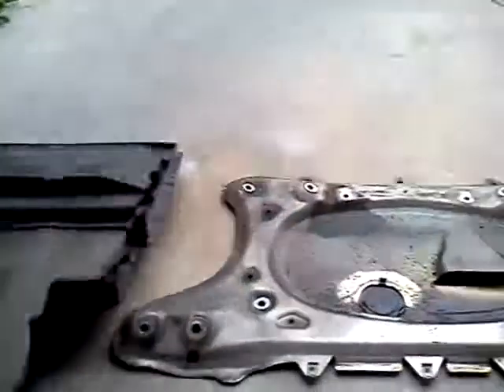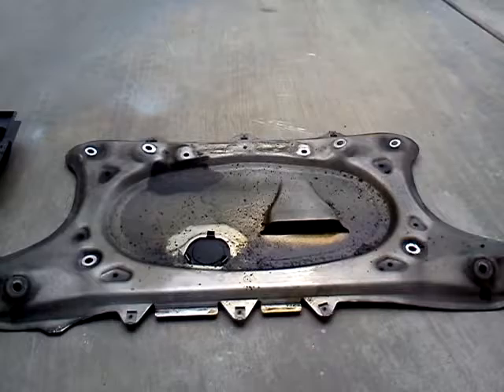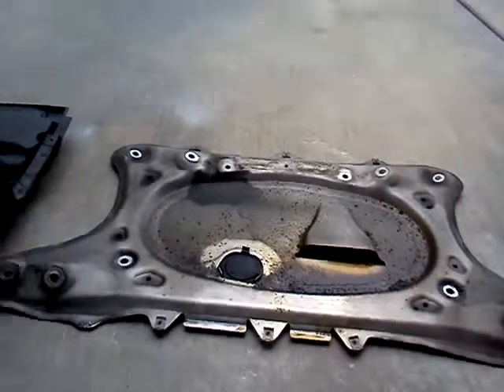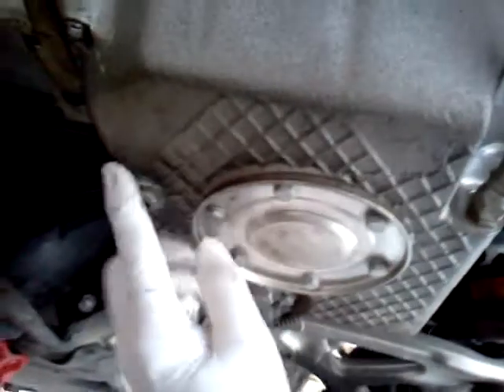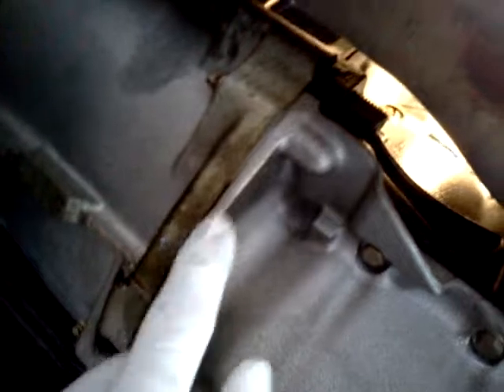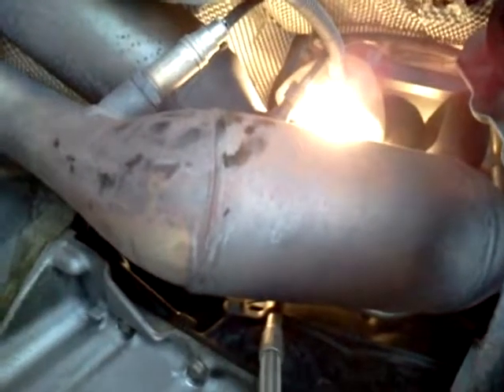Oil Pressure Valve location on an BMW M3 (E46)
Where to find the CPV (Constant Pressure Valve), or Oil Pressure Valve on an BMW M3 (E46).